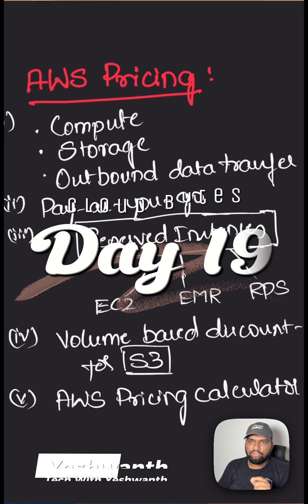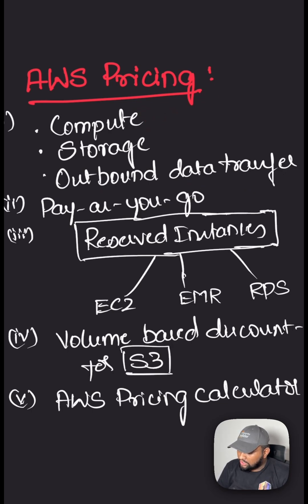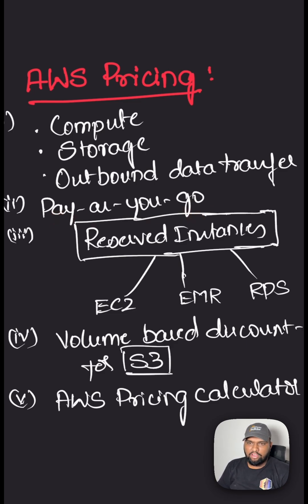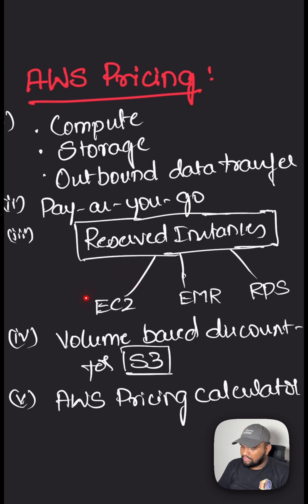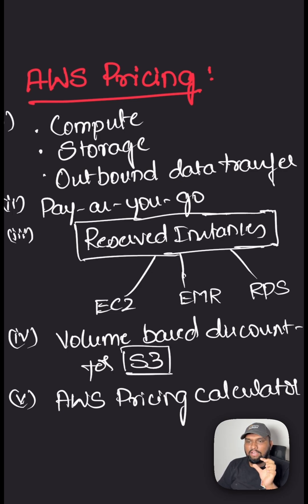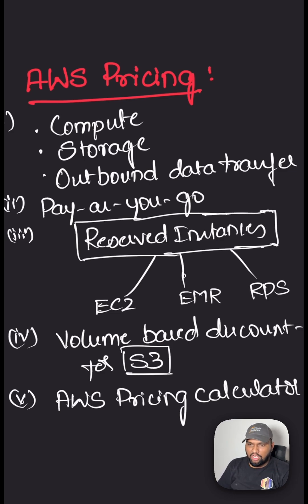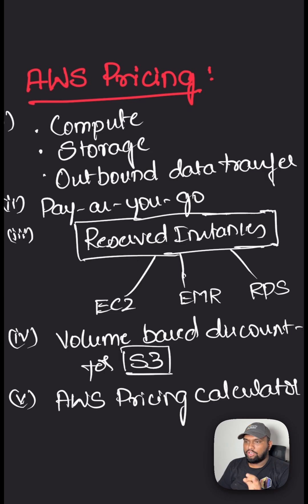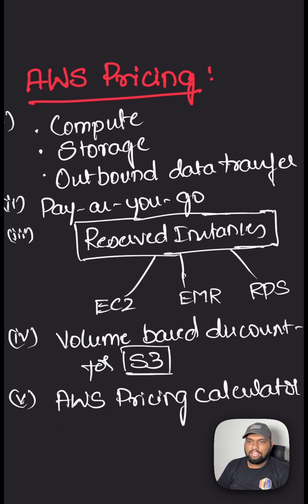Worried about unexpected cloud bills? 🤔 On Day 19, we simplify AWS Pricing!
Worried about unexpected cloud bills? 🤔 On Day 19, we simplify AWS Pricing! Discover the main cost drivers, flexible payment models, and awesome ways to save money, like pre-booking with Reserved Instances.
Have you ever been surprised by a bill? What's your strategy for managing tech costs? Let's discuss! 👇

Spend smarter, not harder in the cloud: Follow @TechWithYeshwanth